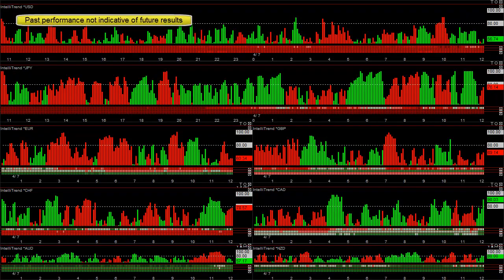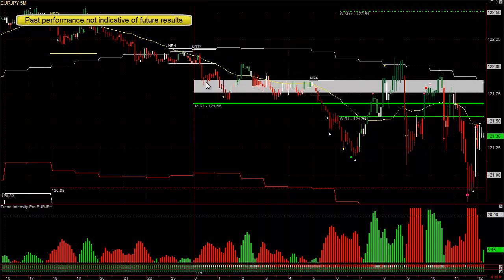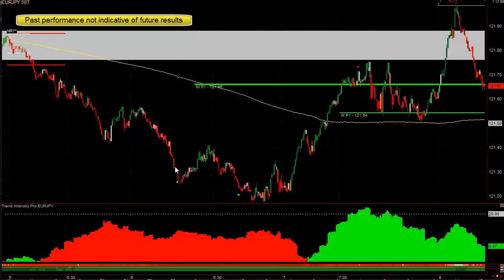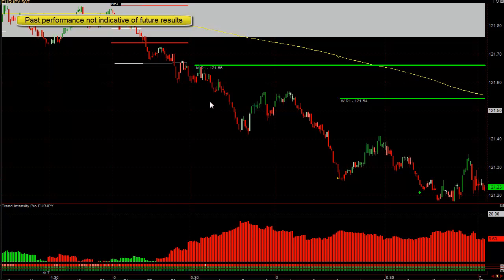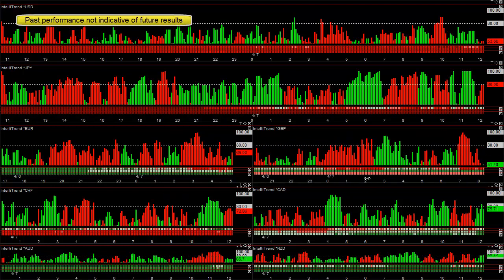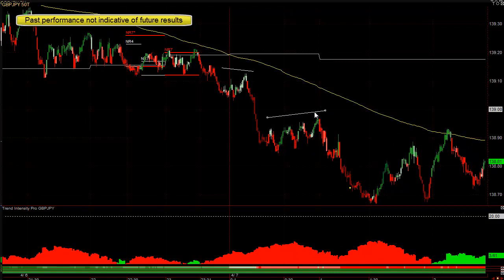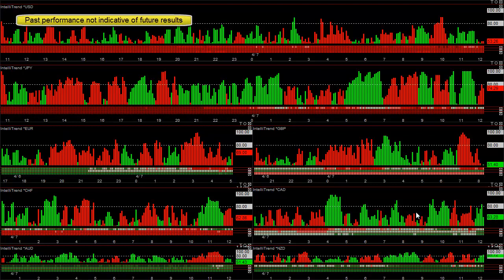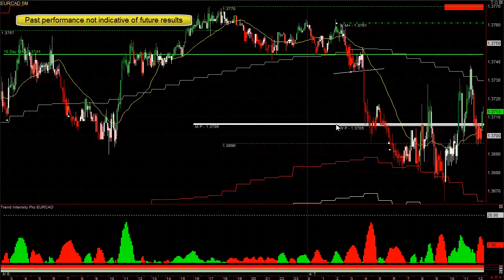Forex Trading Systems April 7 2011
Forex Trading System Blog